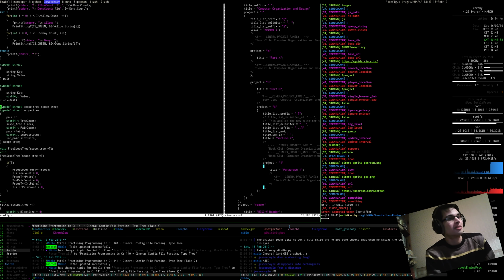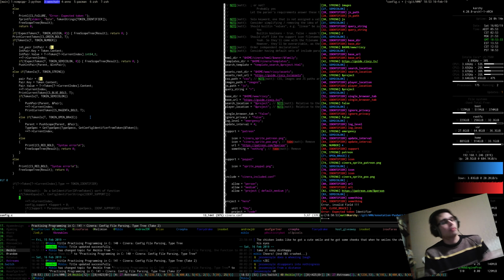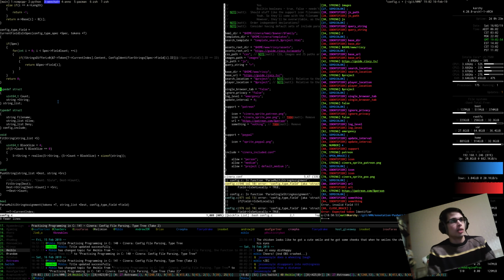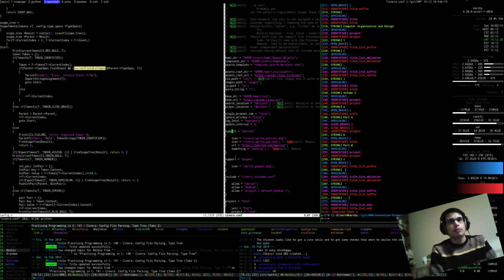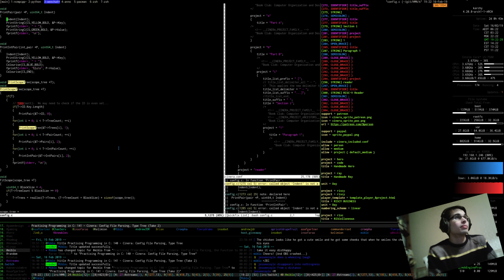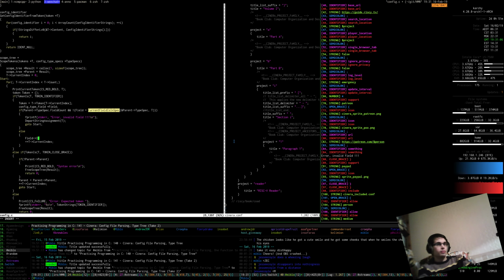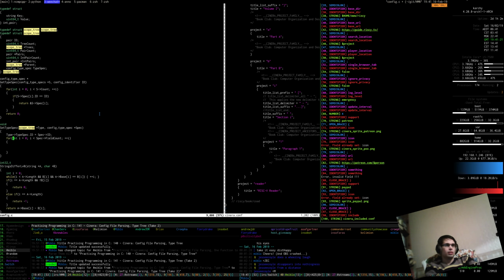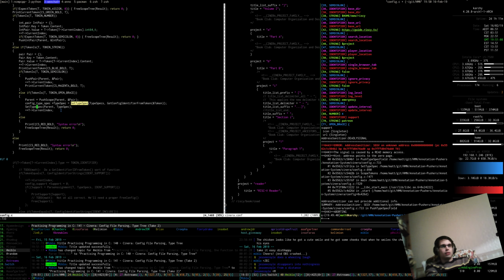Practising Programming in C: 141 - Cinera: Config File Parsing, Type Tree (Take 2)